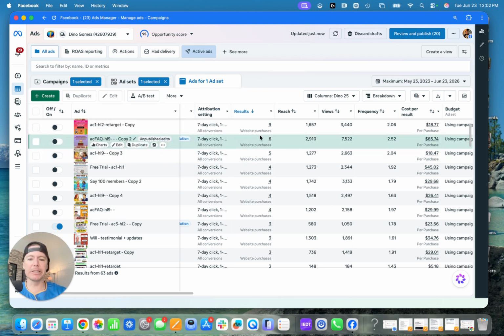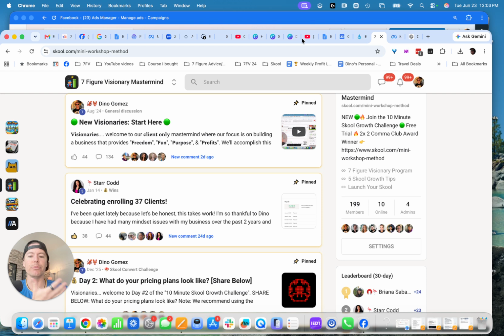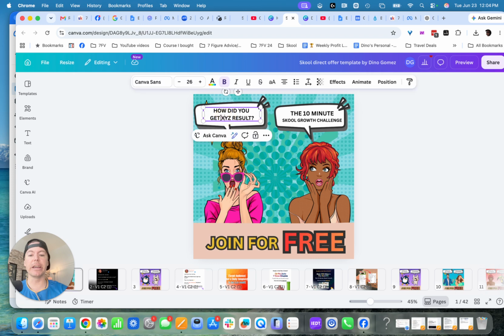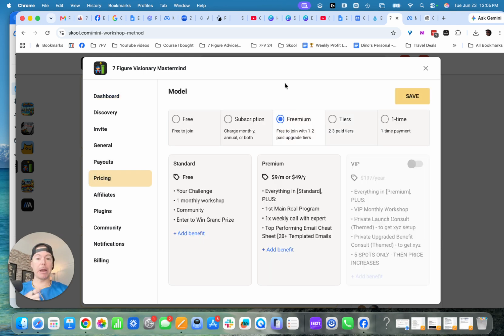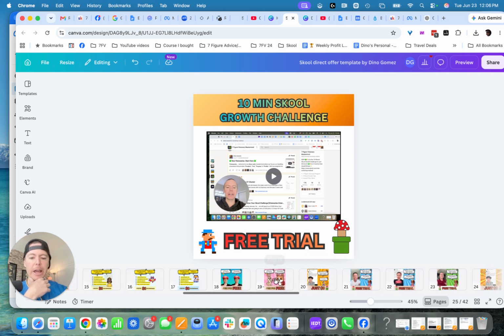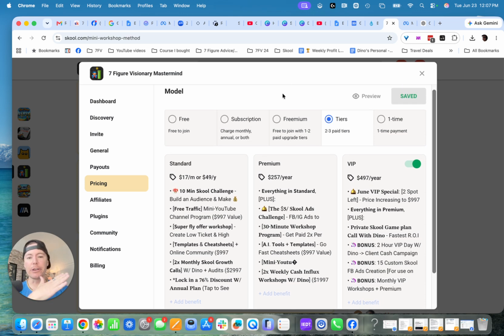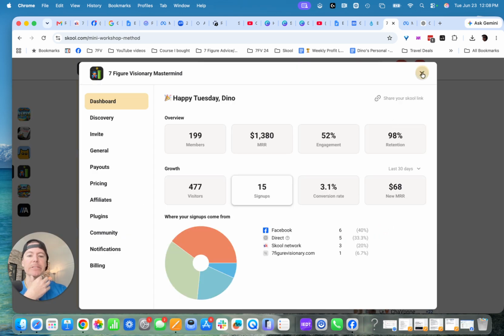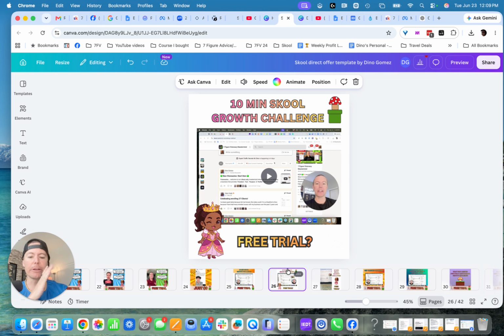Skool Facebook Ads: Proven to Convert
In this video, I break down the best Facebook ad types for growing a Skool community, getting more members, and promoting low-ticket offers like free trials, $9/month memberships, workshops, and challenges.

You’ll see real examples from inside Meta Ads Manager, including which ad creatives are getting results, how different hooks perform, and how to think about testing multiple Facebook ad angles instead of relying on just one “perfect” ad.

If you’re trying to grow your Skool community, get more Skool members, or promote a challenge, workshop, or free trial, this video will give you practical Facebook ad ideas you can model right away.

Join The 10 Minute Skool Growth Challenge here:
[Insert Link]

Timestamps:

00:00 — Reviewing Facebook ad results inside Meta Ads Manager
00:30 — Why simple offer-based ads can work so well
01:00 — Promoting a free trial to get new Skool members
01:30 — Using cartoon/conversation-style ads to create curiosity
02:00 — Finding ad ideas from real audience conversations
02:30 — “Join for free” ad examples and low-friction CTAs
03:00 — Testing free trial creative variations
03:30 — Using AI prompts to generate new Facebook ad concepts
04:00 — Building ad hooks around common Skool growth problems
04:30 — Creating curiosity-based ads for ignored posts and low engagement
05:00 — Checking ad performance and comparing results
05:30 — Turning audience pain points into Facebook ad copy
06:00 — Mining Facebook comments for hooks and objections
06:30 — Using real language from prospects in your ads
07:00 — Reviewing more ad results and winning creatives
07:30 — Promoting a low-ticket Skool offer with a clear price point
08:00 — Using “get clients on Skool” messaging
08:30 — Creating interactive question-based ads
09:30 — Testing ad graphics with conversation bubbles
10:00 — Why relatable ad scenarios grab attention
10:30 — Creating multiple variations from the same core idea
11:00 — More examples of conversation-style Skool ads
11:30 — Using video and community proof in Facebook ads
12:00 — Building bolder, more direct-response ad creatives
12:30 — Final example: “Build Your Skool Faster” ad angle